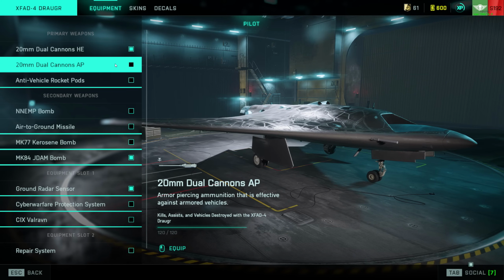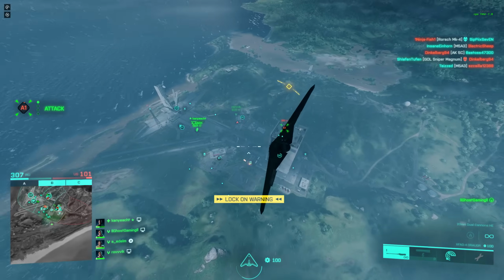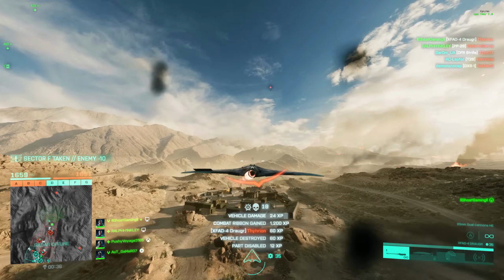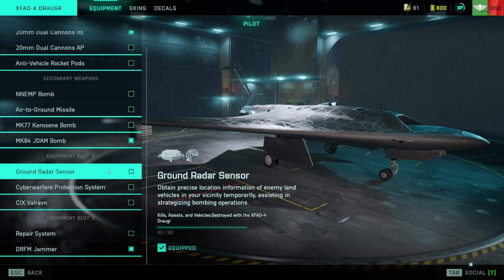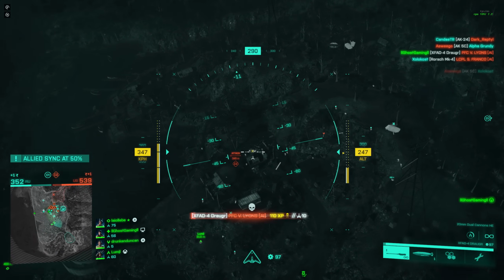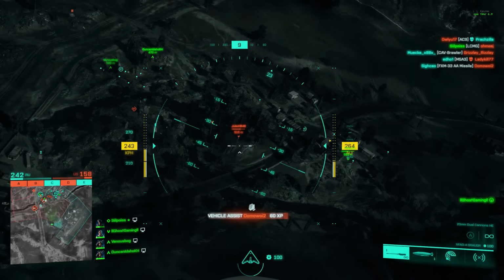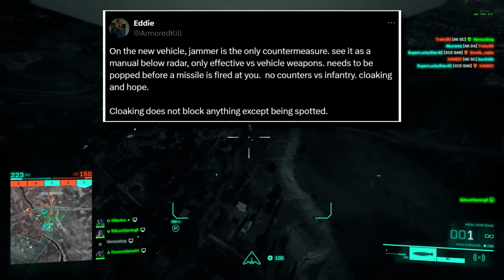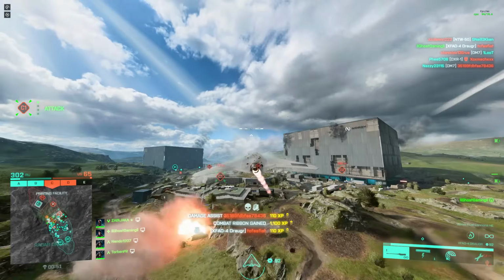Is The XFAD-4 ''Draugr'' Any Good? ► Best Loadouts, Countermeasures, Review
The new ''Draugr'' jet is described as a glass cannon. Let's take a look at all the attachments, the best loadouts, and whether this jet is worth using or not!

00:00 Intro
01:13 The Draugr's Role
01:56 Primary Weapons
03:47 Secondary Weapons
06:44 Ground Radar/Equipment Slot 1
08:38 Jammer/Countermeasures
10:09 Best Loadouts
11:14 Is It Good?
11:45 The AA Problem
13:05 Muscle Memory
13:57 Mobility Hit Bug
14:34 Conclusion